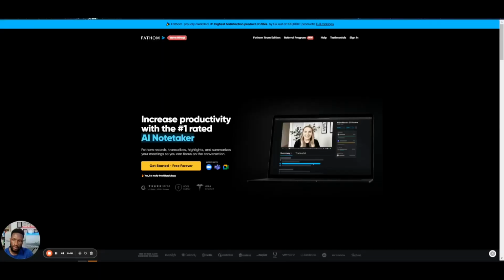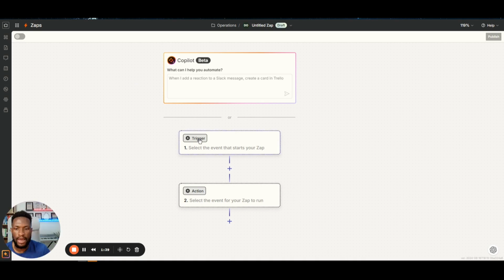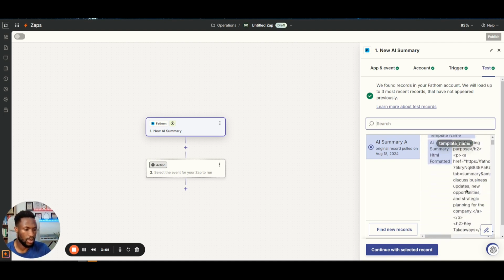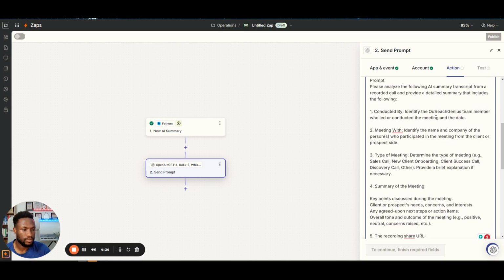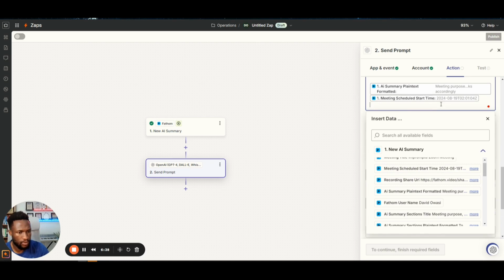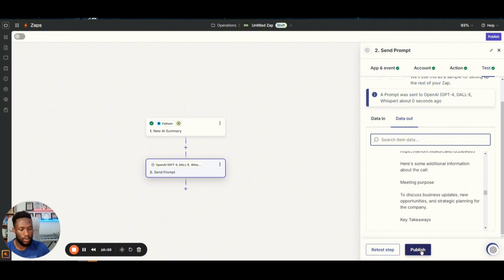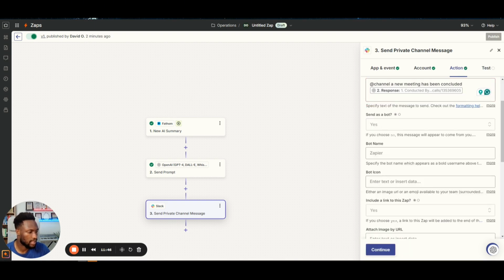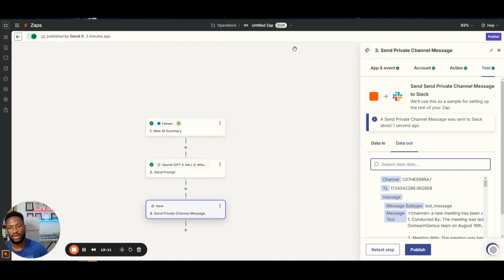Automate Your Sales Team Feedback - Instant transcripts summary to slack with Fathom and Zapier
Here is how to automate instant transcripts summary to slack!